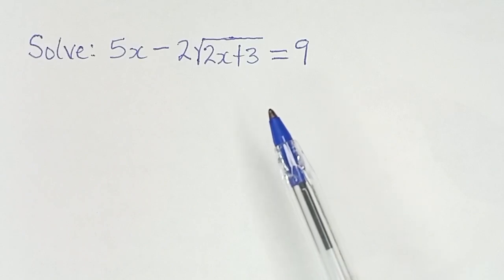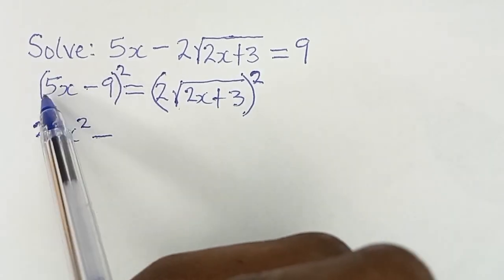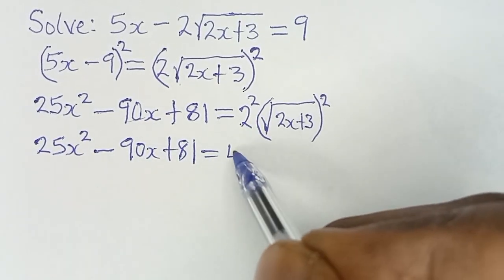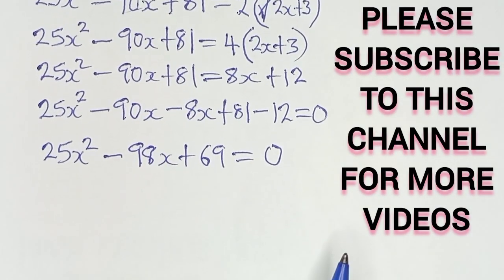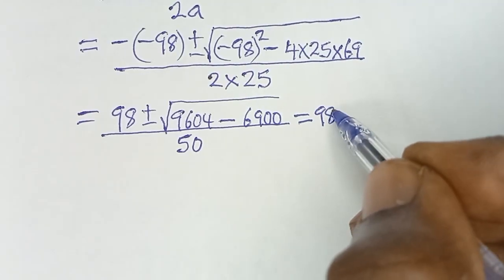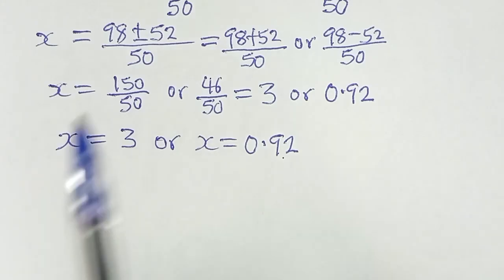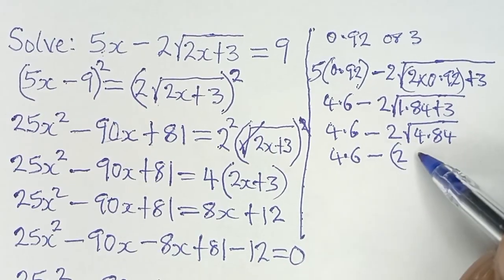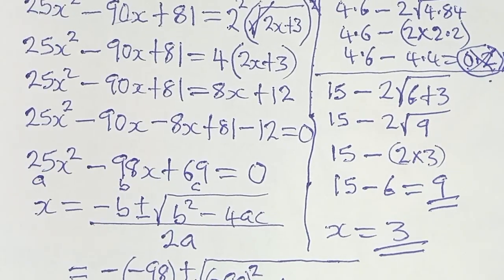How to Solve Radical Equation || Step-by-Step Solution Video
Master Radical Equations in Minutes!
​Struggling with square roots and variables? In this video, we break down exactly how to solve radical equations using a simple, repeatable process. Whether you're preping for an Algebra 1 quiz or tackling Algebra 2 honors, this tutorial covers everything you need to know.
​📋 What You’ll Learn:
​The Golden Rule: How to isolate the radical before doing anything else.
​Power Up: Using exponents to "cancel out" roots.
​The Trap: How to identify and check for extraneous solutions.
​Walkthroughs: We solve example to walk you through all these points
​🔢 The Step-by-Step Process:
​Isolate the radical expression.
​Raise both sides of the equation to the power of the index.
​Solve the remaining linear equation.
​Check your answers in the original equation to avoid "fake" solutions!